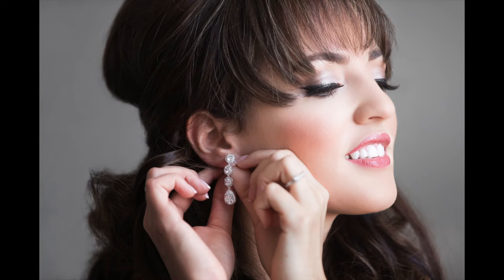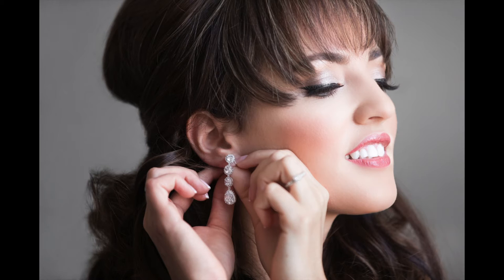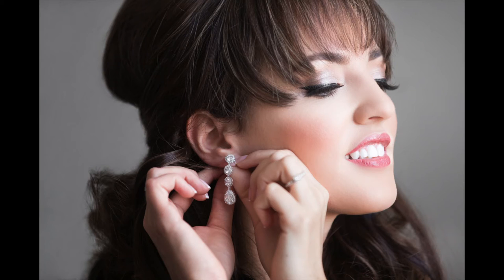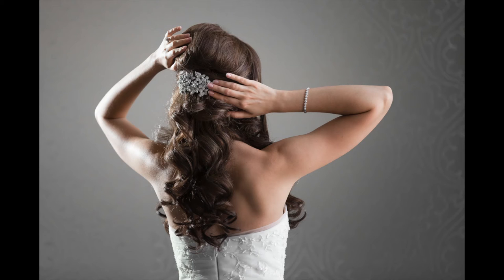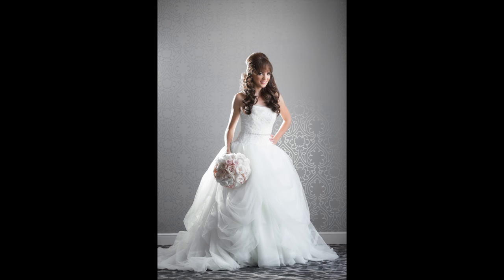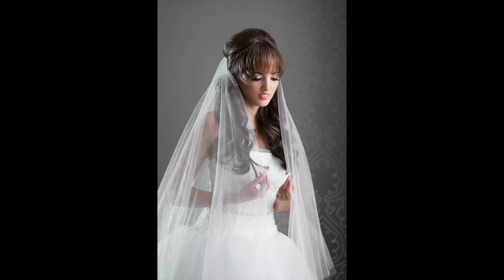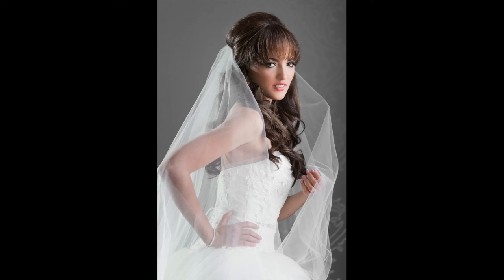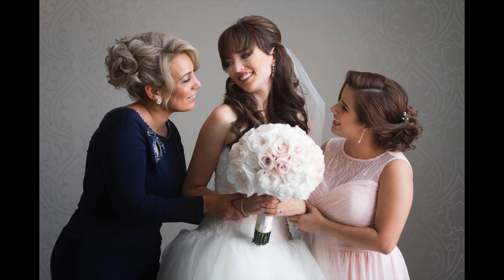iMAGE TALK | Getting ready "details" & the BIGGER picture.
UPDATE: I have written a nice article on my blog that goes into more detail on where my mindset is with the detail shots, and is a good read for sure.

Hands down the getting ready part of the wedding day is where I get some of the most creative images.  This is also generally the --only-- time I can get stylized shots of the bride alone.  After years of doing things the way "everyone" does them, I started to feel like there needs to me more, so this is my effort to communicate my thoughts with not only my clients, but also to photographers.  I hope you enjoy this image talk!

For more information about me, and what I offer please check out my main

Some of the content in this video refers back to another video I shot called "Client Expectations" and this can be found here, and is a good video to watch if you have not already seen it.